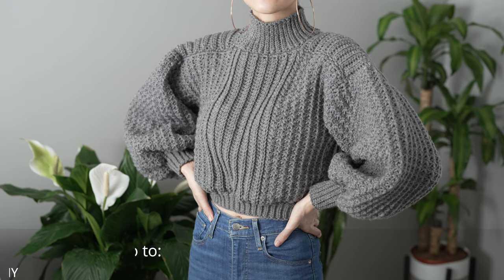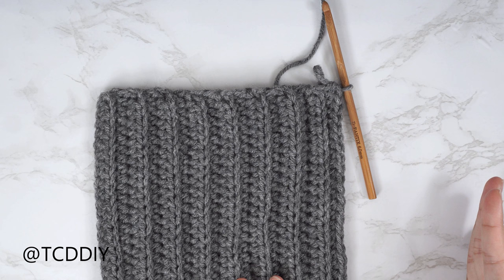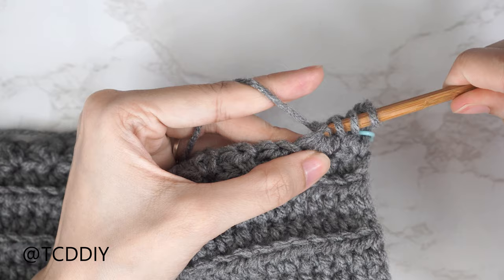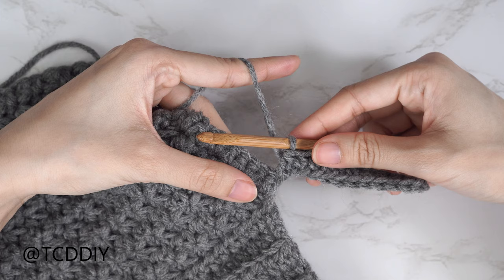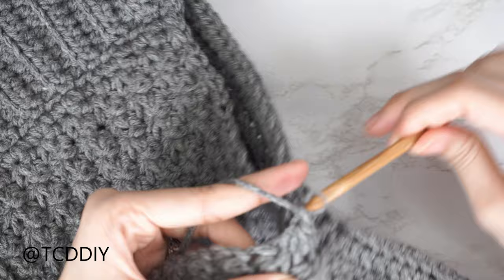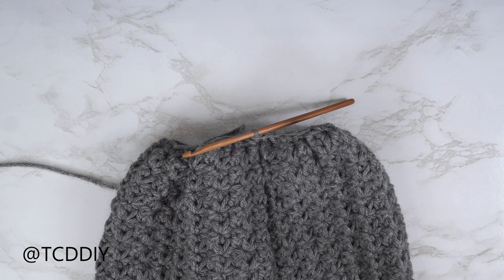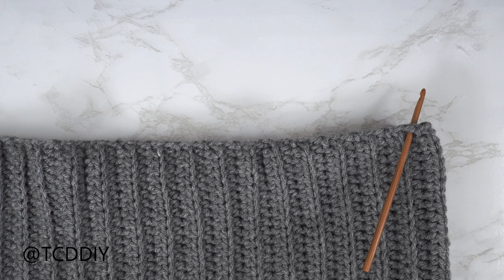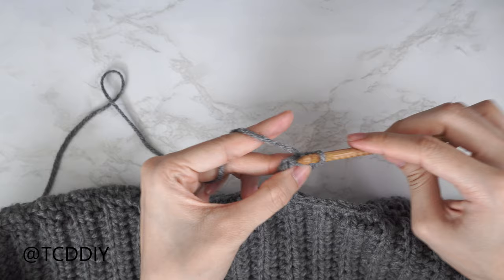How to Crochet a Mock Neck Sweater | Pattern & Tutorial DIY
Learn how to crochet this comfy cozy sweater here!

Yarn & Tools Used:
Caron One Pound (Medium Gray Mix)
 Video & Audio Equipment I use:
0:00 | Intro
1:00 | Tools
2:00 | Front Panel - Chest Detail
4:40 | How to Crochet: Trinity Stitch
4:42 | Trinity Stitch - 1st Stitch
5:38 | Trinity Stitch - 2nd Stitch +
7:07 | Trinity Stitch - Last Stitch
4:16 | Front Panel - Side Panel
10:26 | Front Panel - Shoulder
14:27 | Front Panel - Other Side
15:08 | Back Panel
16:20 | Seam - Shoulder
17:47 | Seam - Sides
19:02 | Sleeve - Length
20:40 | Seam - Sleeve
21:39 | Cuff - Length
25:53 | Seam - Cuff
27:05 | Bottom Band - Length
28:46 | Seam - Bottom Band
29:37 | Mock Neck - Length
31:40 | Seam - Mock Neck